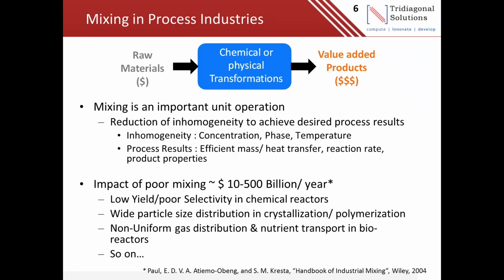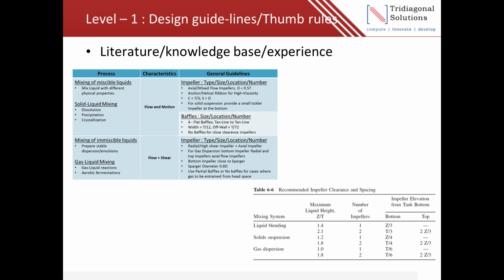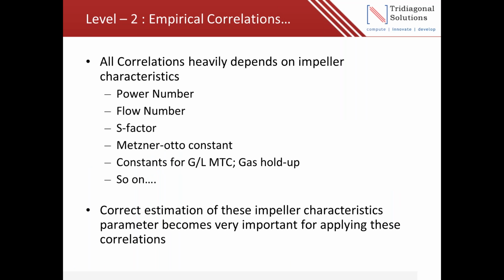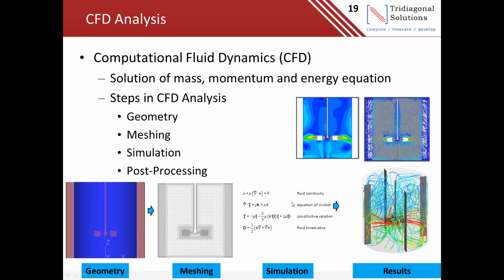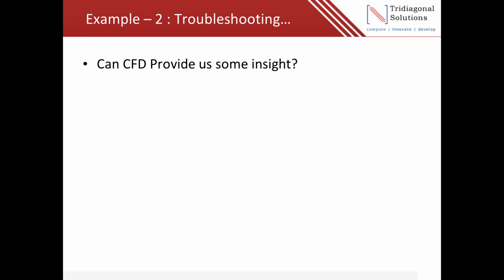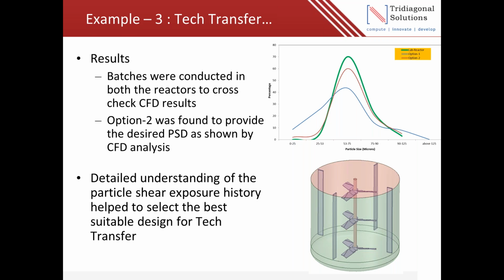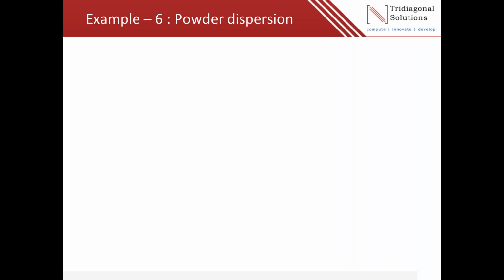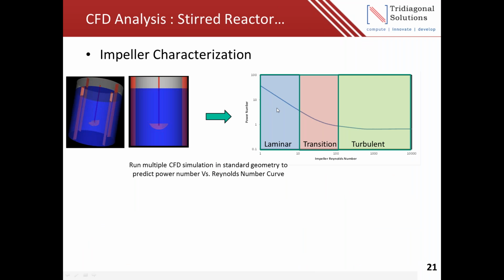Mixing Tank – Scale up Your Mixing Process Like A Pro